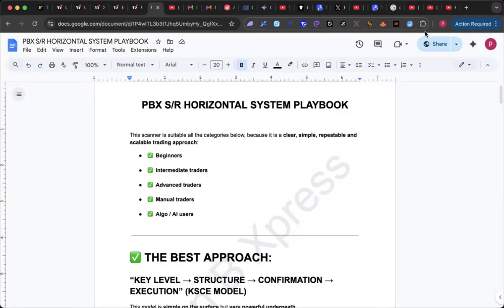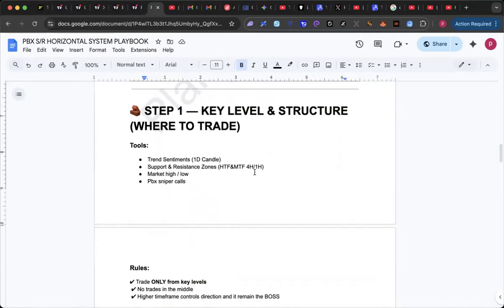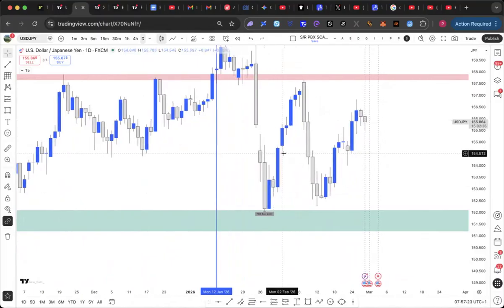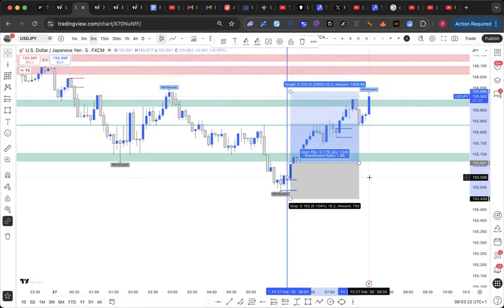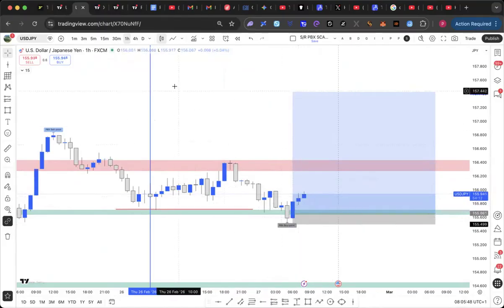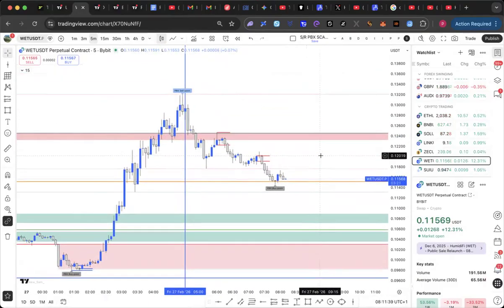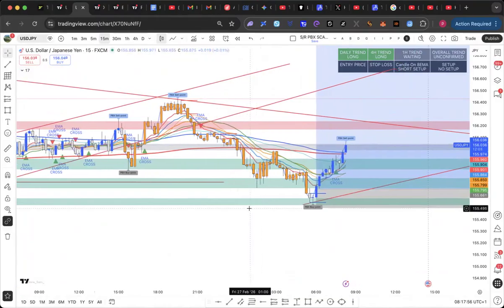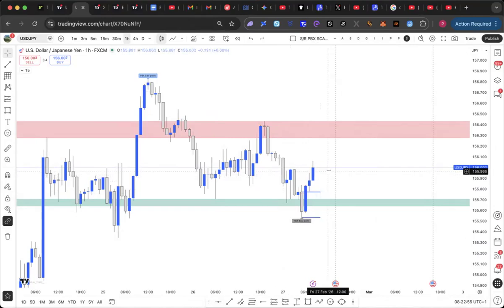BUY AND SELL AI SCANNERS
FOREX BROKERS

SYNTHETIC BROKERS:
WELTRADE Ensure, you click on partner code and type 63517 in the box

PBX MICRO Ensure, you click on partner code and type 63517 in the box

PBX MT5 HACK FOR SYNTHETIC AND FOREX
MACD BASED
RSI BASED
EMA BASED

Follow the CONNECTED ECONOMY FROM GLOBAL FINANCIAL MARKETS channel on WhatsApp